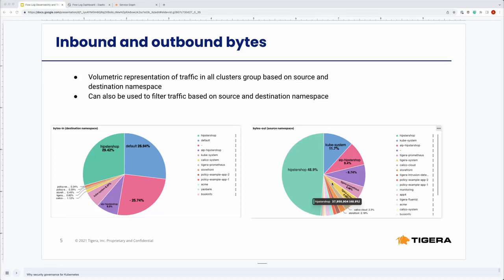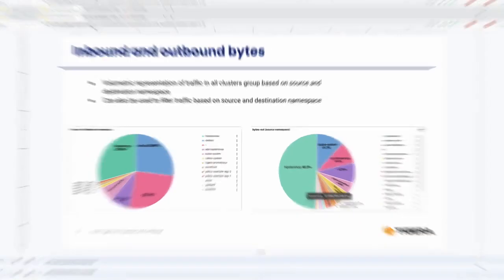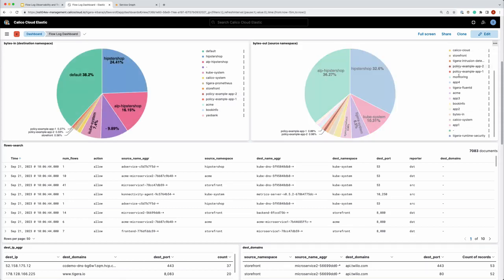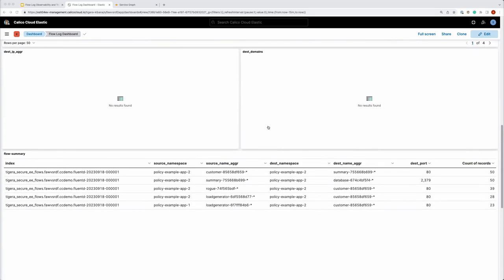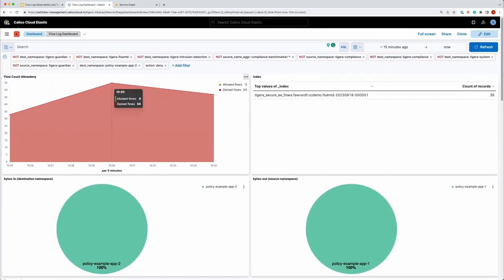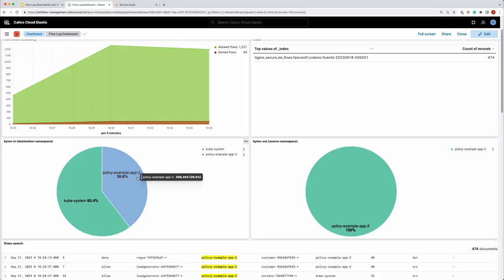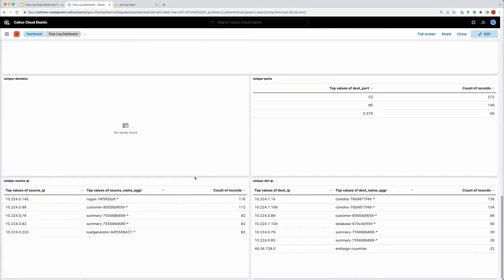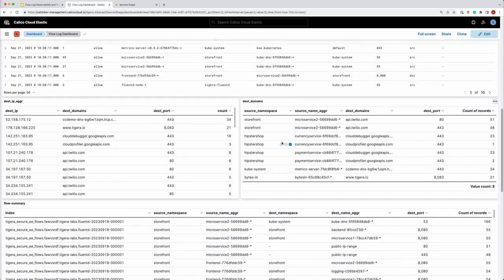🎥 Inbound and Outbound Bytes 🎥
Welcome everyone to the next video in our series. In this video, we will look at inbound and outbound bytes for traffic in all of your clusters.

📺 Video: Inbound and Outbound Bytes in Flow Logs

🔑 Key Highlights:
Introduction to the volumetric representation of traffic in the flow log dashboard.
Explanation of inbound and outbound bytes grouped by source and destination namespaces.
Filtering traffic to and from specific namespaces.
Practical examples of analyzing traffic flows within and across namespaces.
Understanding the significance of internal and external traffic within namespaces.

📜 Chapters:
0:00 Introduction to Inbound and Outbound Bytes for Cluster Traffic
0:09 Understanding the Pie Charts for Traffic Representation
2:17 Filtering and Analyzing Traffic by Destination Namespace
5:08 Filtering and Analyzing Traffic by Source Namespace
7:42 Summary

🎓 What You'll Learn:
How to use pie charts to understand traffic volume in and out of namespaces.
Techniques for filtering and analyzing traffic flows in the flow log dashboard.
Practical insights into identifying and troubleshooting network issues using flow logs.
How to differentiate between internal and external traffic within a namespace.
Enhance your network observability and troubleshooting skills with this comprehensive video on inbound and outbound bytes.